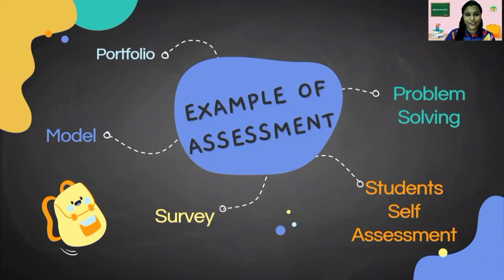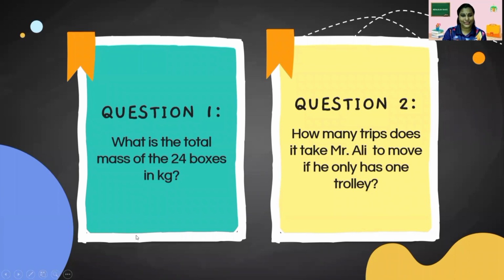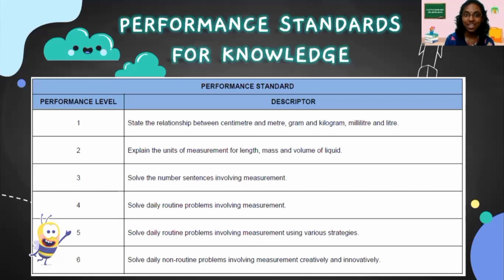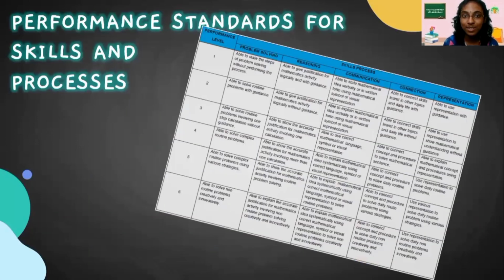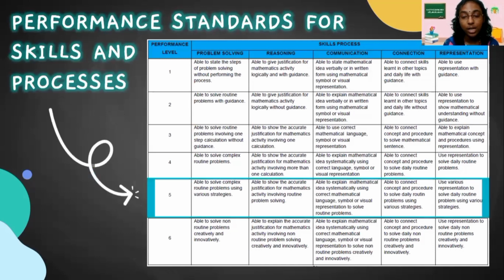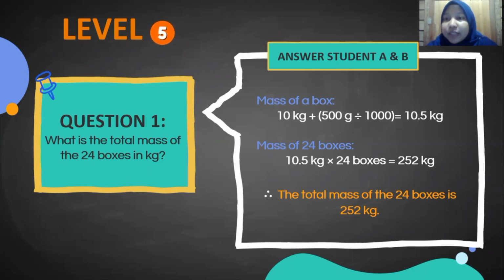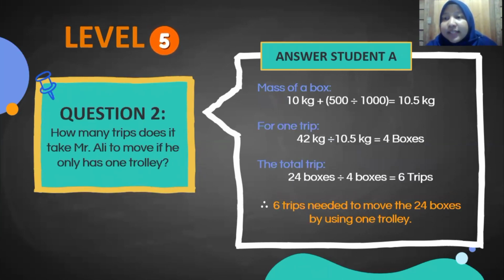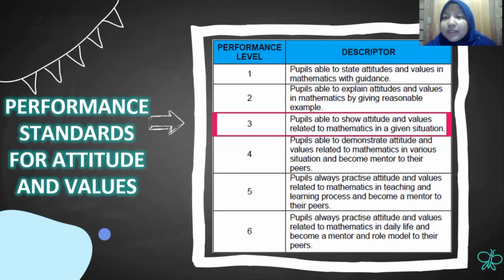IMPLEMENTATION OF ASSESSMENT IN THE CURRENT PRIMARY SCHOOL MATHEMATICS CURRICULUM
TASK 4: GROUP PRESENTATION (10%)

GROUP MEMBERS:
1. Renukah A/P Ravi (BM5)
2. Siti Nurnadhirah Binti Zulkipeli (BM5)
3. Vaithishwary A/P Velmurugan (BM2)

This is our coursework for Mathematics (Elective). Thus, we really hope that everyone will watch and support us. Thank you for your care and concern. Hope this video will be useful and knowledgeable for all of you. Let's prove that 'Maths is always fun'.